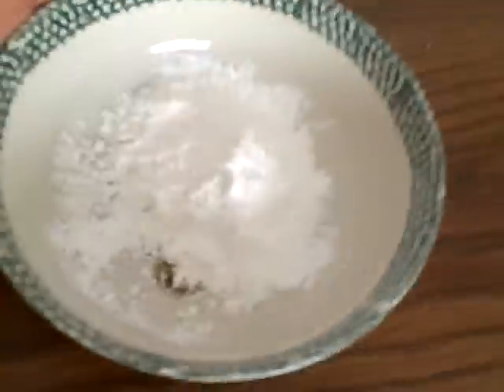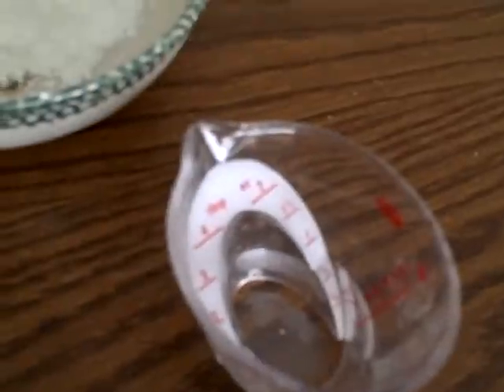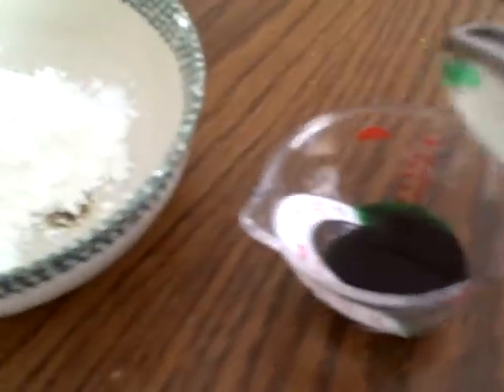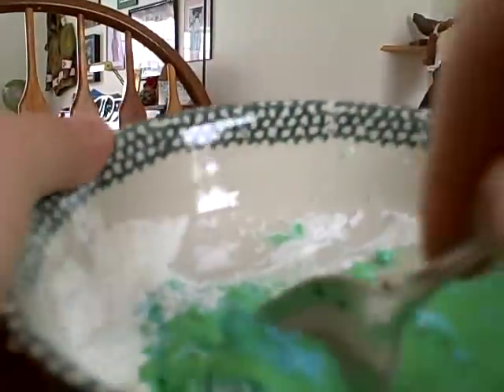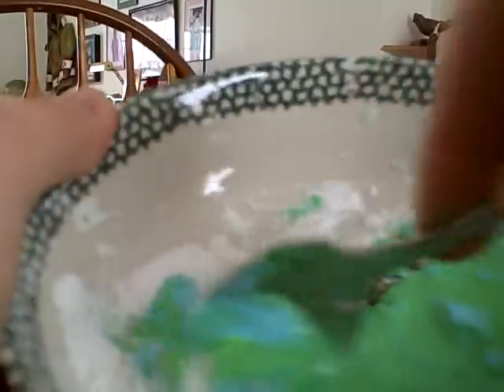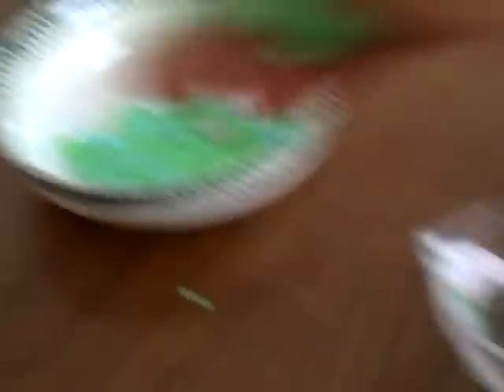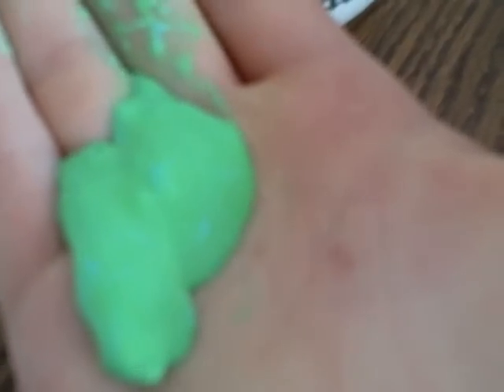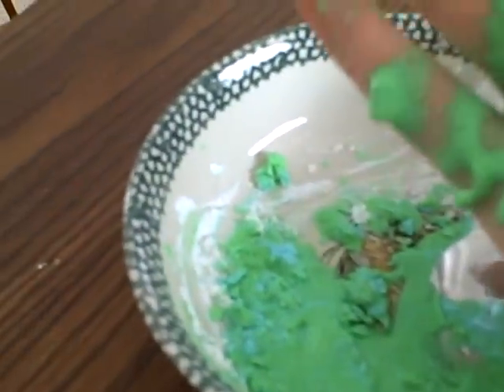If you're bored: Ep. 17; Ooblek?!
I show you how to make ooblek, which is a really weird substance made from one part water three parts cornstarch.  You should try making it yourself, it's really weird.

Note: Any offensive, rude or obscene posts will be deleted and you will be blocked.